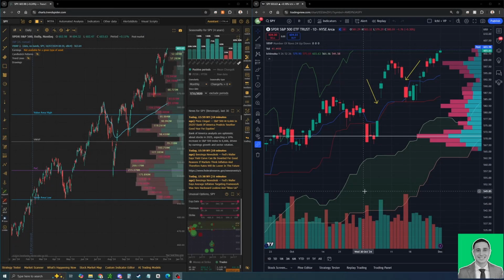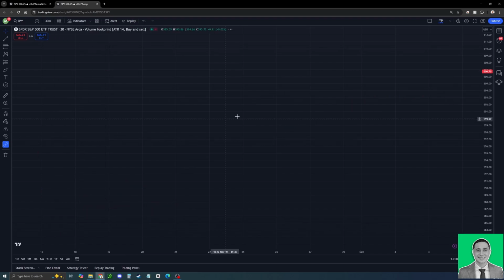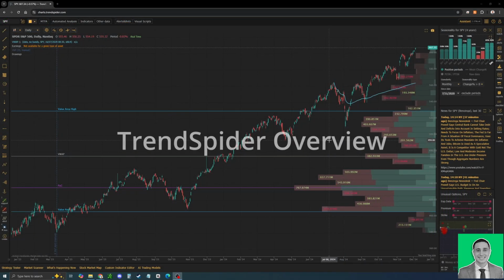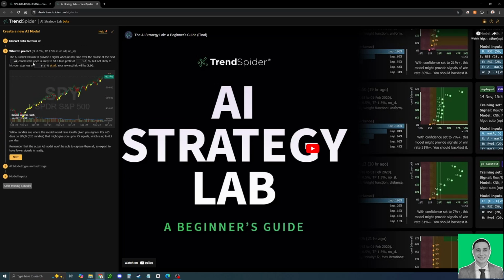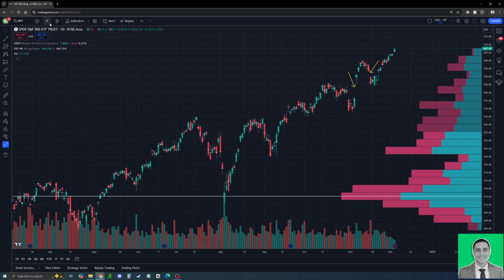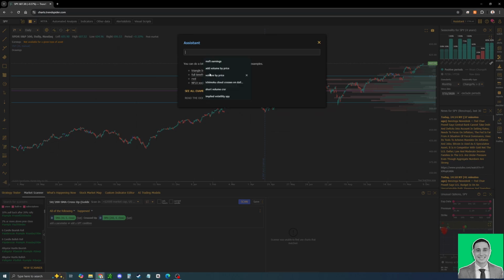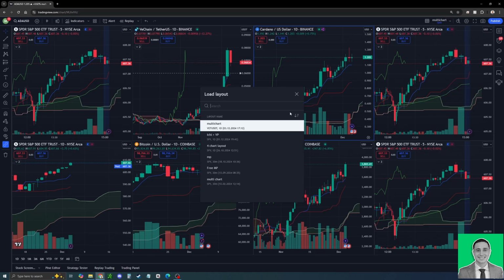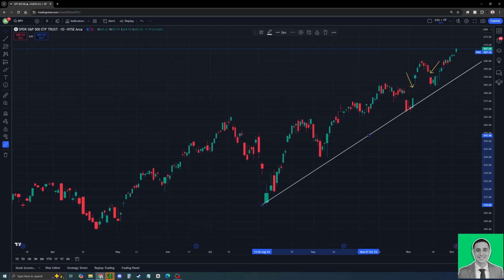TrendSpider vs TradingView Features Compared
Watch my comparison of TrendSpider vs TradingView so you can determine which is best suited to your trading style.

0:00 Intro
0:43 Key Differences of TrendSpider & TradingView
2:02 TradingView Overview
5:15 TrendSpider Overview
8:30 TrendSpider vs TradingView Features Compared
8:38 Volume Profile Indicators Compared
11:37 Screeners Compared
15:04 Multi-Chart Layouts Compared
17:31 Drawing Tools & Alerts Compared